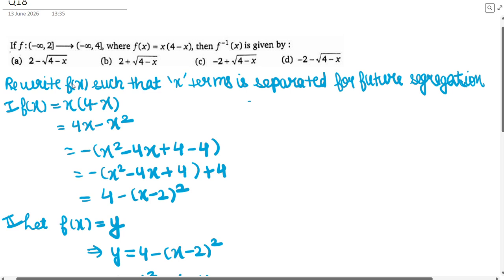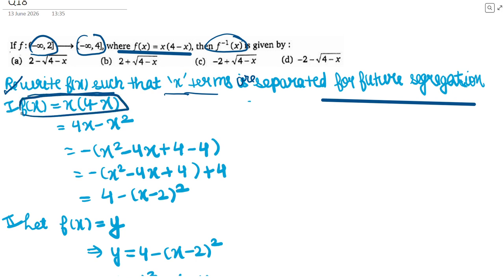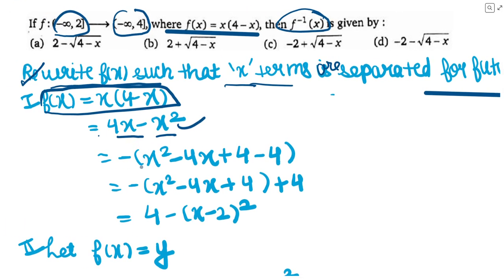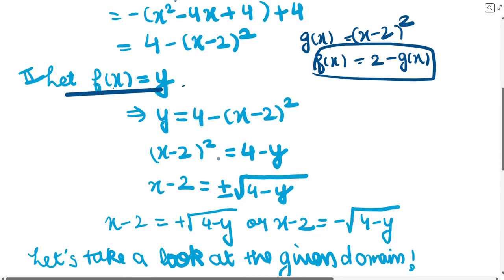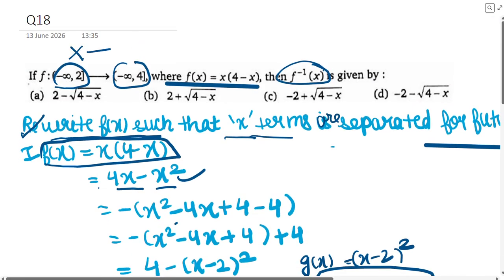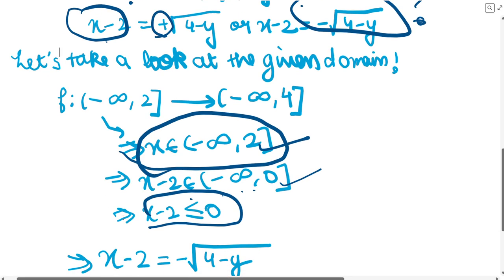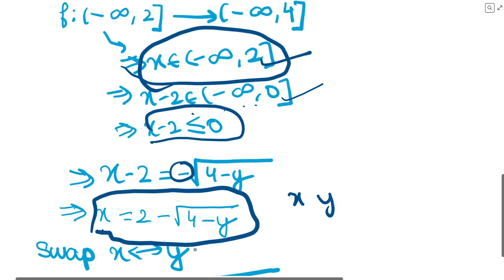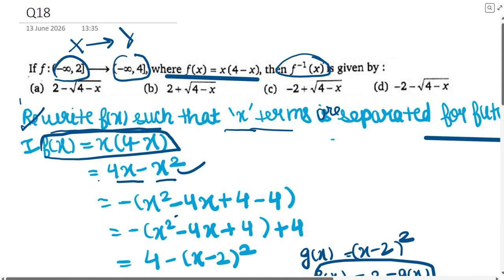Black Book | Functions | Q18 | JEE | Single Choice Problem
Find f⁻¹(x) for f(x) = x(4 − x) on (−∞, 2]. The domain restriction decides which root to pick. InverseFunction Quadratic.

0:00 Problem statement and domain analysis
0:50 Completing the square for f(x)
1:40 Substituting f(x) as y
2:13 Determining the correct root using domain
3:28 Swapping variables to find inverse
4:07 Final inverse function and correct option